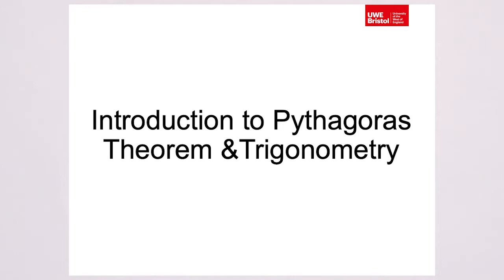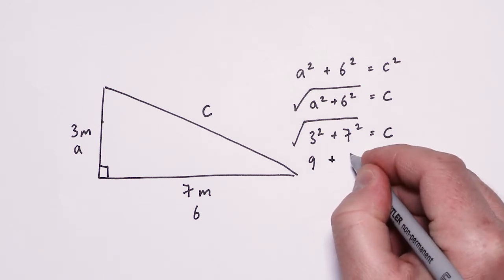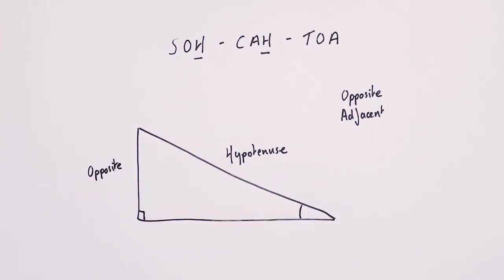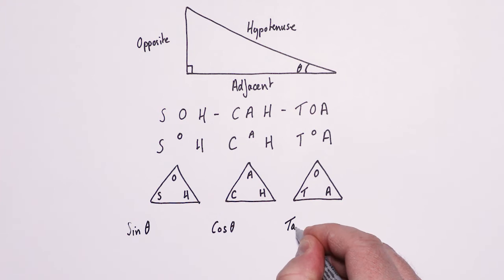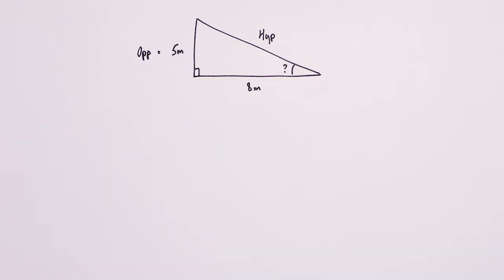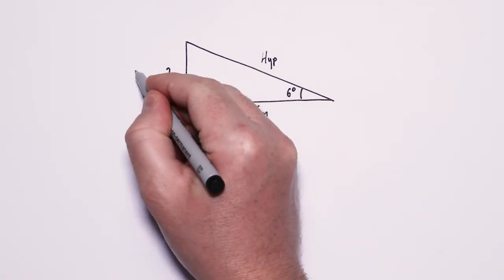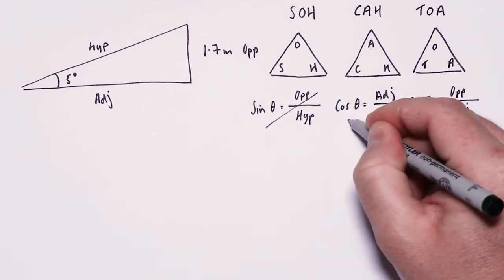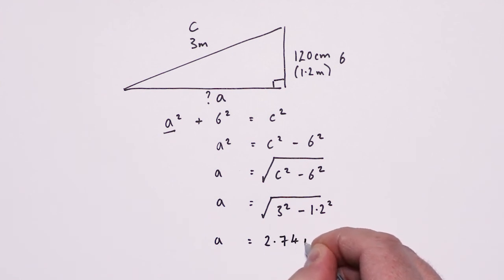Trigonometry and the Pythagorean (Pythagoras) theorem explained simply with examples.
This is a video where I try and explain Trigonometry and the Pythagorean (Pythagoras) theorem simply with examples.